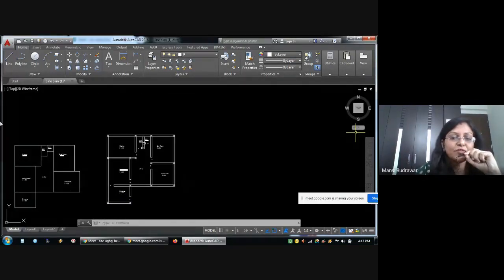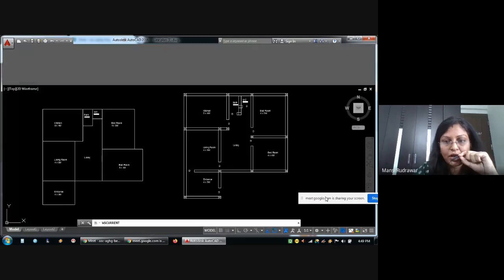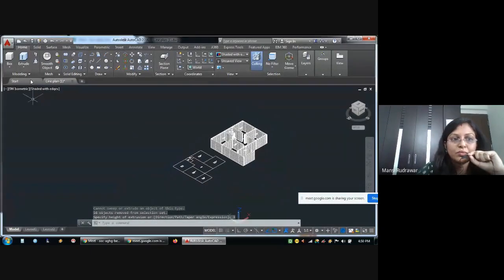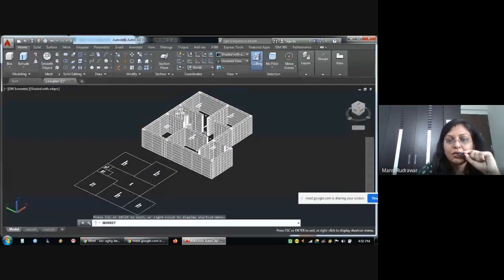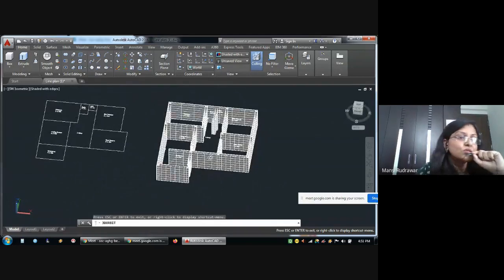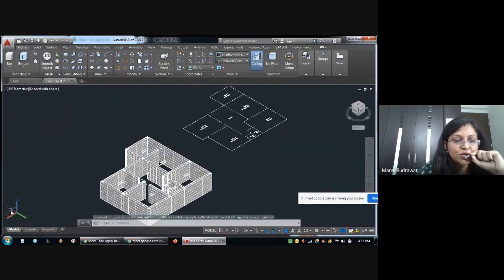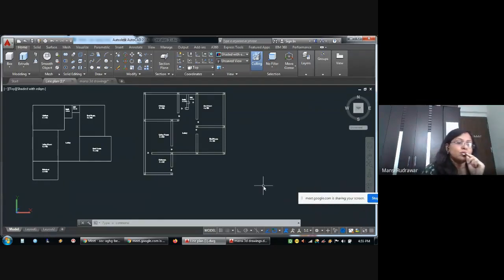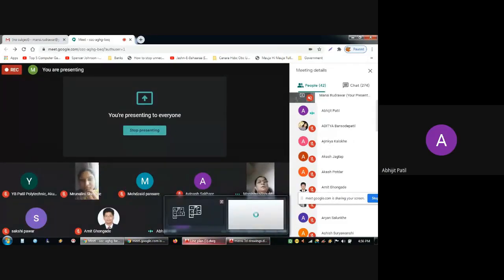Webinar on AutoCAD Day 3 Part 2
Y. B. Patil Polytechnic, Akurdi, pune. Webinar on autoCAD for 10th std. Students